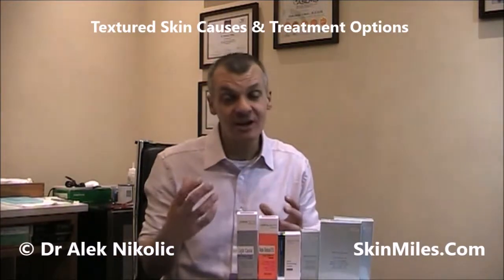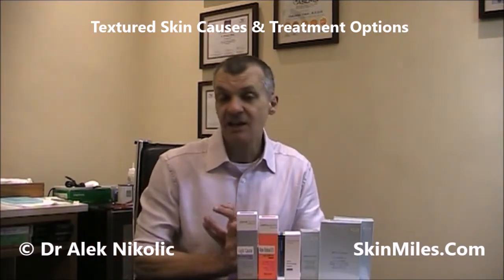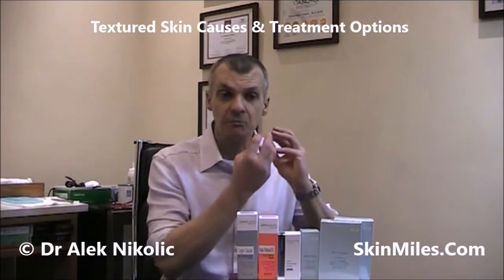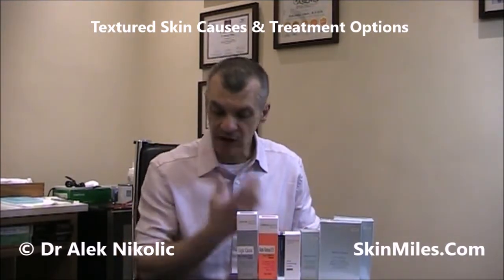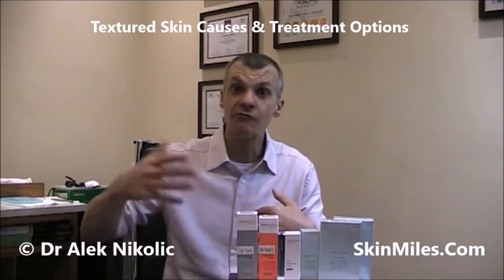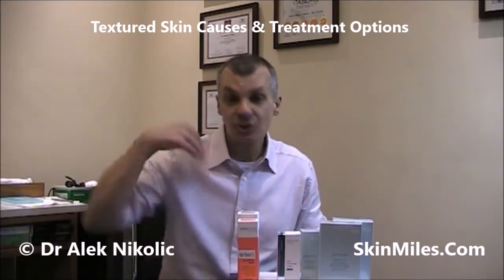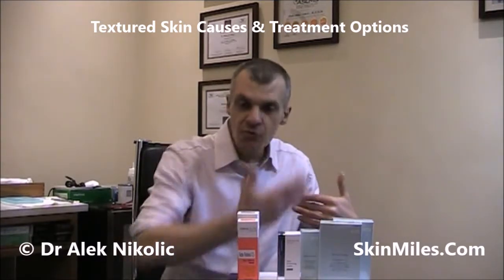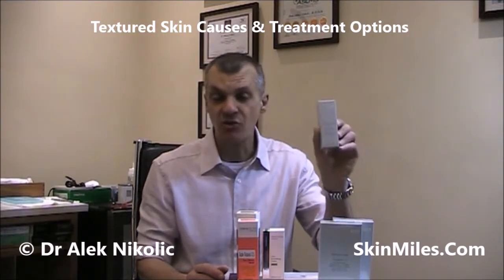Textured Skin Causes Treatment Options By Dr Alek